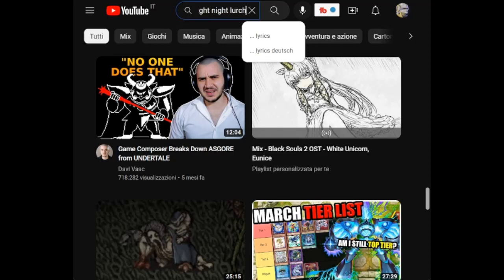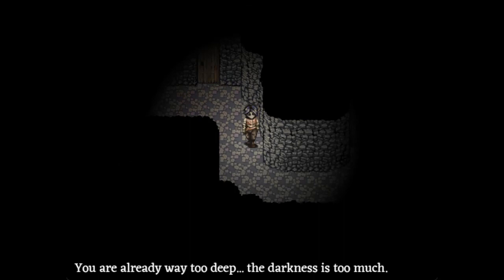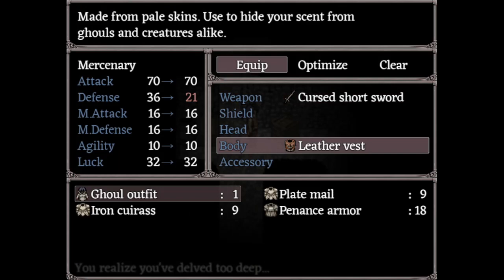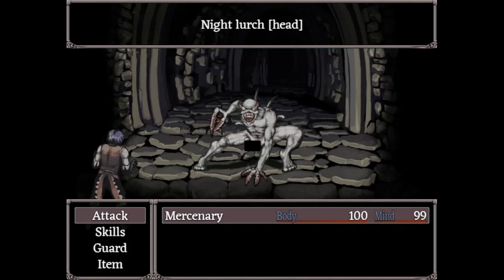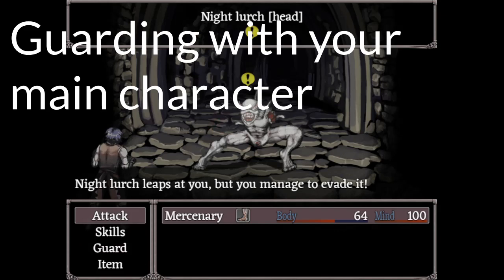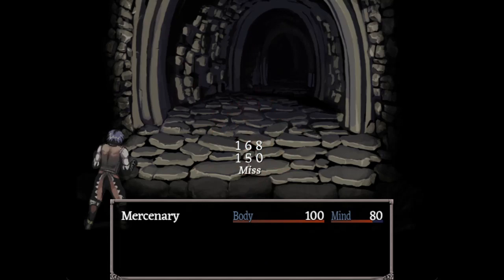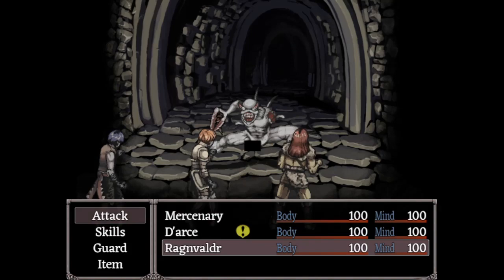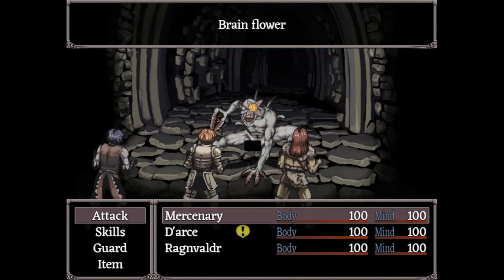Fear & Hunger Guide: How to Fight Night Lurch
In this guide of fear & hunger I'll show you some strategies useful to fight the night lurch!